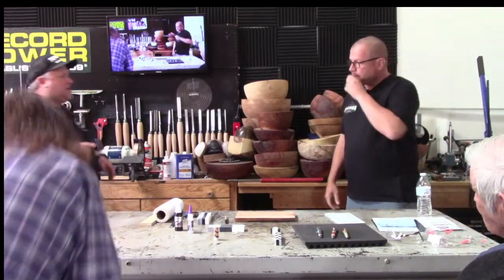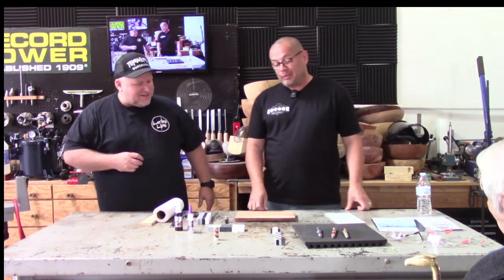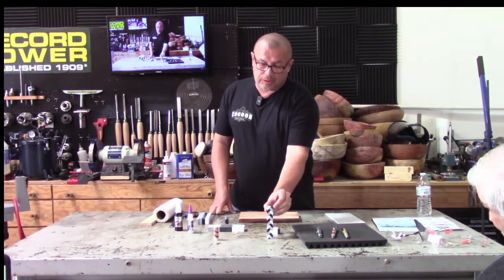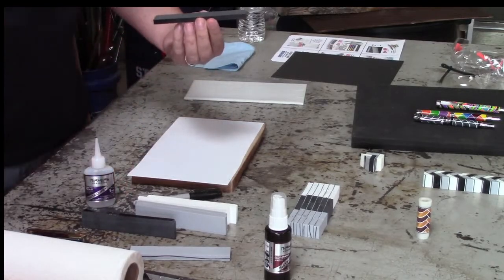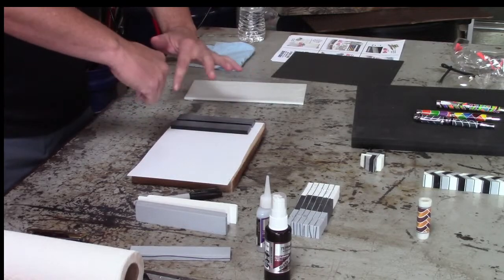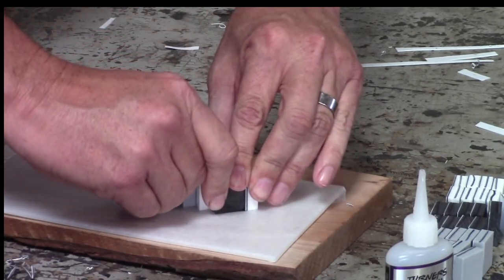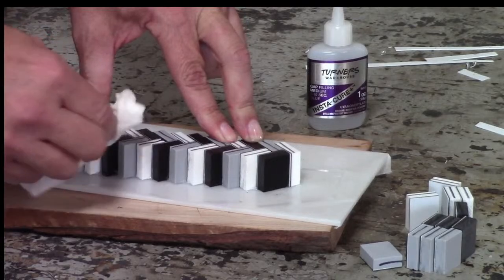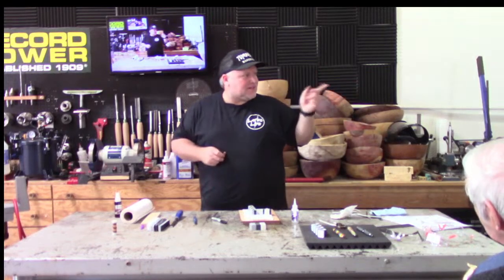Making and Turning a Herringbone Blank with Jim Godoy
In this live demo Jim from Cocoon Blanks is going to take us through the steps of making and turning a Herringbone pen blank.